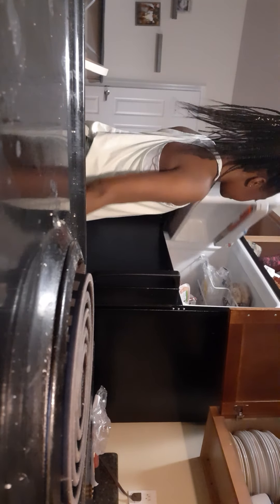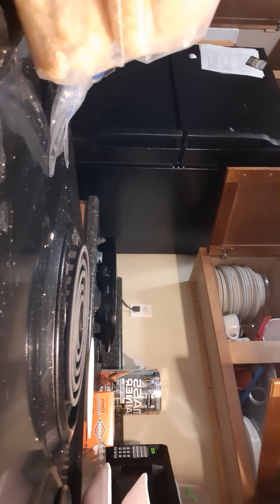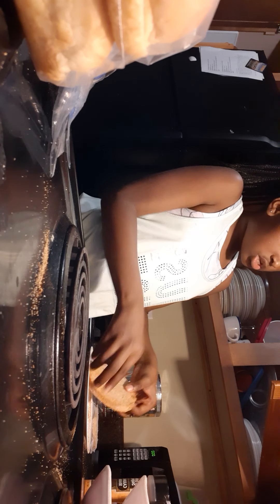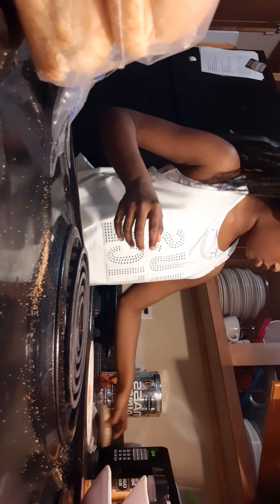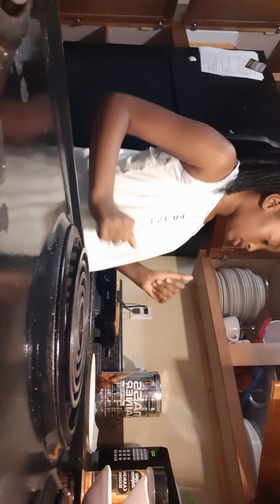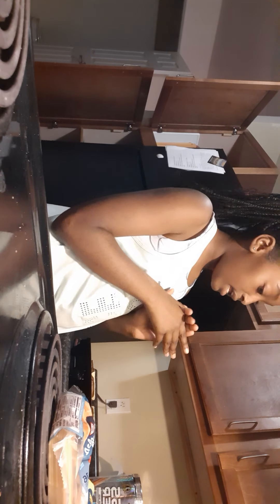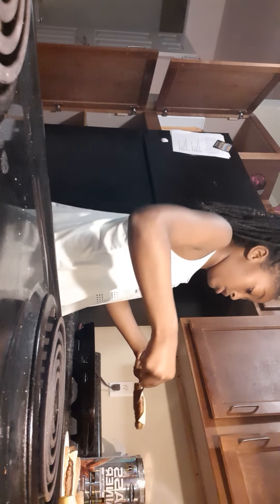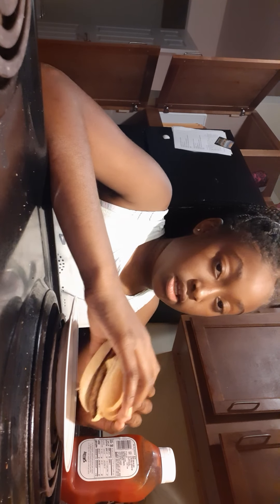How I make my hamburger!!!